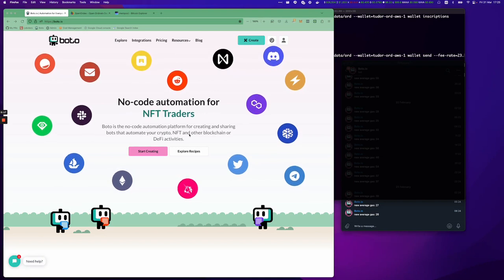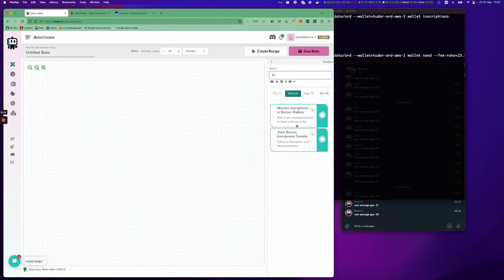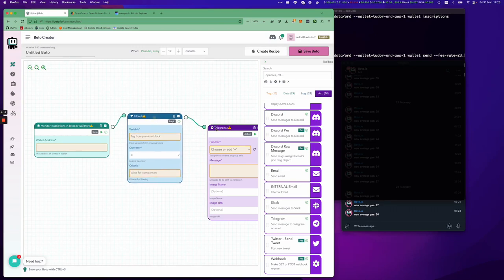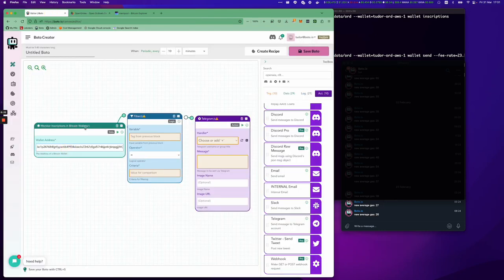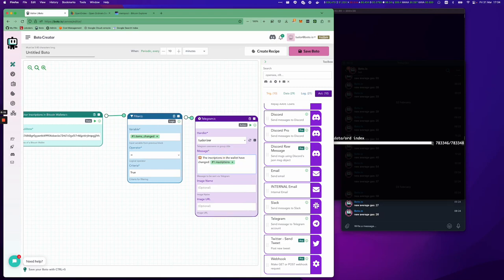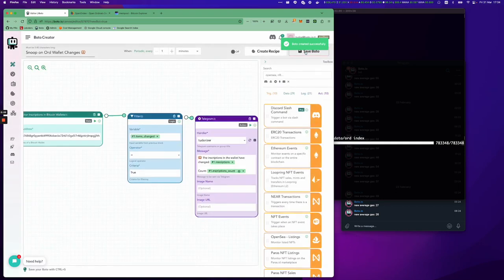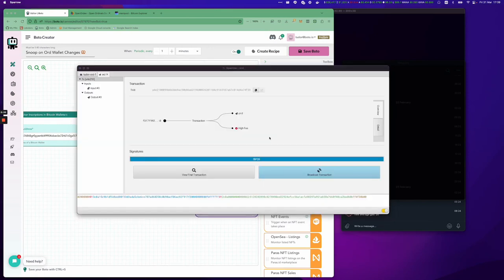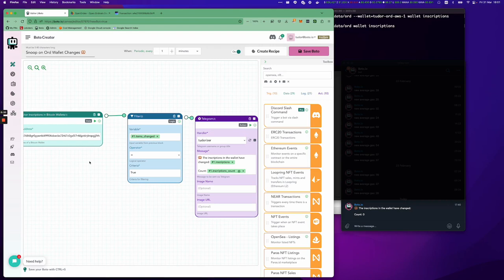How to Monitor Bitcoin Ordinals Wallets 👀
Want to see what a whale is up to with Bitcoin inscriptions? Plug in their wallet address and get alerted whenever they make a move on ordinals.